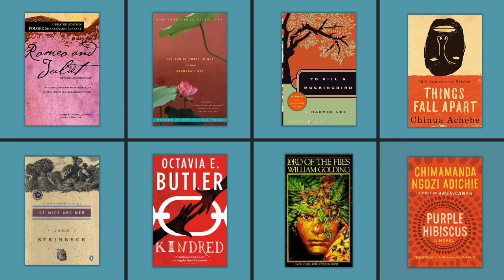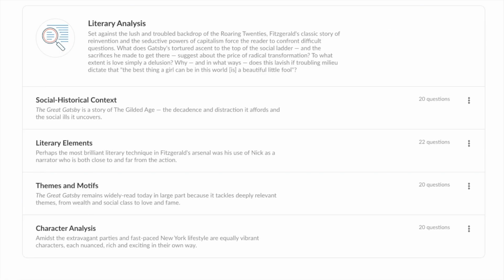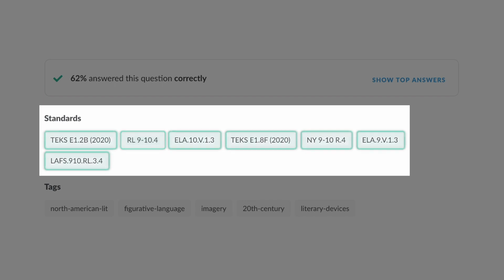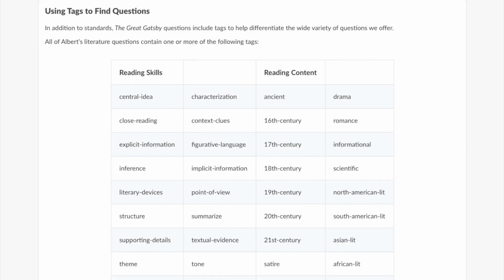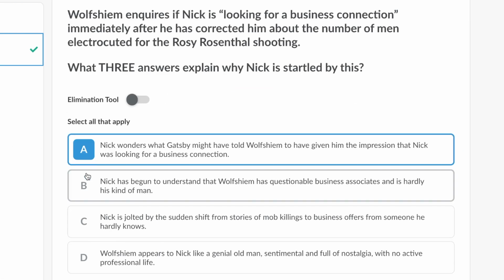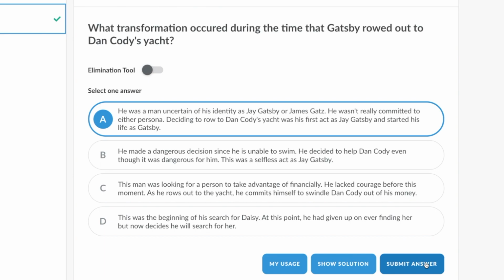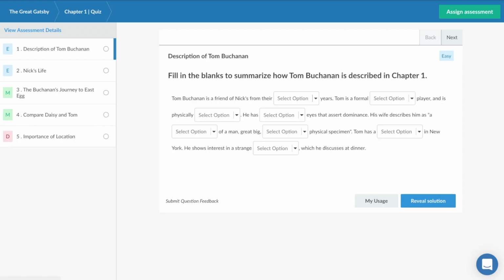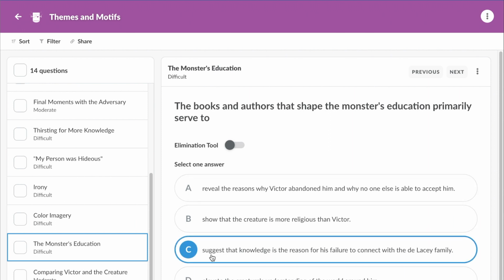Literature | An Overview of Albert's Practice Experience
This video gives a quick detailed overview of the Literature practice questions Albert provides.

// Timestamps //
0:00 - An Introduction to Albert Literature Practice
0:06 - What works of literature does Albert cover?
0:28 - How are Albert's literature subjects structured?
1:12 - What standards and tags are included on literature questions?
1:47 - What do Albert's literature practice questions look like?
3:06 - How can teachers use Albert's literature content with students?

👨🏼‍🎓 Students: Check out our free subjects to start practicing on Albert

👩‍🏫 Teachers and Administrators: Try Albert free with your students and school today

Albert offers a wide selection of commonly-taught literature, as well as new classics. Unlike our passage based courses, our literature selections assess the entirety of a novel.

Each course contains hundreds of questions that assess simple comprehension and high-level analytical skills.

Each of our literature courses is split into two themes: Chapter Analysis and Literary Analysis.

The Chapter Analysis theme contains chapter review questions at different difficulty levels.

We ensure all of our chapter analysis questions do not contain any spoilers for the novels upcoming sections.

Our Literary Analysis theme reviews big picture concepts for each novel, including social historical context, literary devices and themes.

Spoiler alert! Our literary analysis questions apply to the entire novel and may contain spoilers. We recommend saving these until students have finished the novel.

All of our literature courses are aligned to Common Core State Standards for English Language Arts and Literacy, as well as a number of state standards.

Each question includes tags for easy searching. Our skill-based tags cover commonly taught skills, such as central idea, supporting details and diction.

Our content-based tags help you find readings related to genre, time period, author identity, and more.

You can find all our tags on each subjects' Overview page.

Our diverse question types help students engage in higher-order thinking skills and practice recall and comprehension.

In addition to traditional multiple choice questions, our courses also use multi-select, text-select, and fill-in-the-blank questions.

Multi-select questions have more than one right answer so students can exercise their critical thinking skills. We're always sure to tell students exactly how many answer choices to select so there's no room for confusion.

Text-select questions ask students to select the best evidence or supporting details to prove a claim.

Fill-in-the-blank questions measure students' recall and reading comprehension. Students fill in the blank with the correct character or plot point to test both comprehension and retention.

Each question features a thorough, detailed explanation so students can build their understanding.

Each literature course contains several easy-to-use assessments, so you can securely track your students' reading progress and comprehension before moving on to a new section of the text.

Each "locked" quiz is 10 questions long and consists of 5 multiple choice and 5 fill in the blank questions.

Our literature subjects are versatile!

Use our 10-question chapter quizzes or vocabulary topics as bell ringers or exit tickets.

Use comprehension questions to assess that students have done their reading.

Our literary analysis questions are the perfect springboard for in-class conversation or for homework.

Best of all, you can use literature to supplement any other Albert courses. From vocabulary to grammar, to AP, to essential readings, and even our history courses! Build interdisciplinary connections and ELA skills at the same time.

Albert is always adding and diversifying our literature library based on teacher feedback.